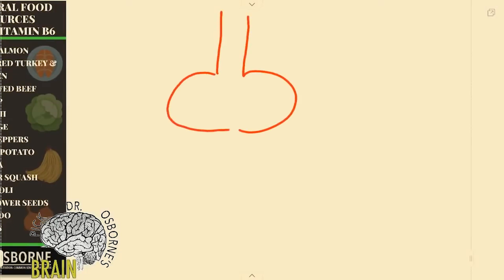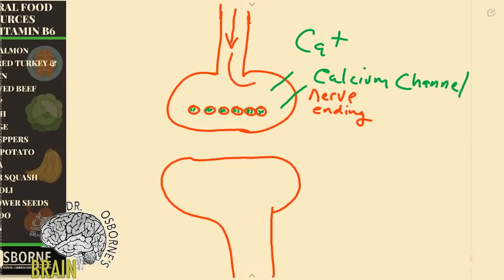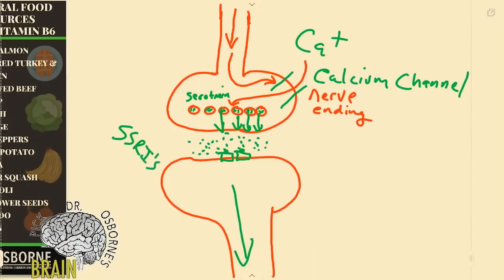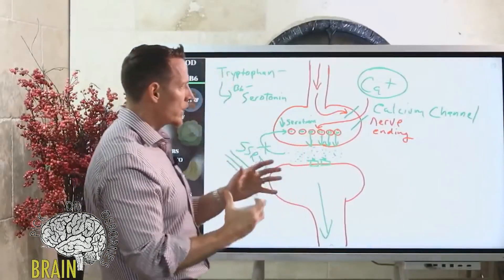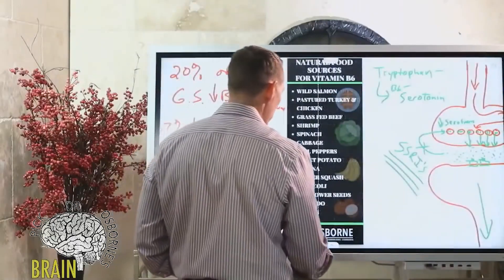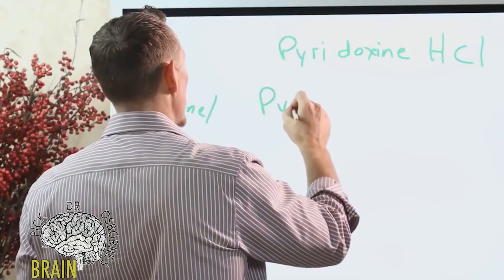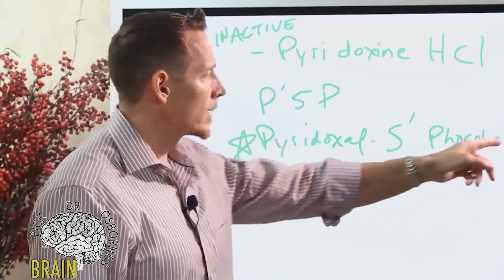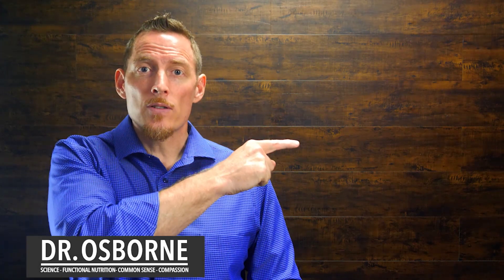Depression, Gluten Sensitivity, and Vitamin B6 Deficiency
One of the key roles of vitamins in your body is to help enzymes perform their job, which is to initiate biological reactions vital to life. And vitamin B6 (a.k.a. pyridoxine) is no exception. In fact, vitamin B6 assists a variety of enzymes involved in well over 100 biological reactions. Can Gluten be a cause for Vitamin B6 deficiencies? Let’s take a look at the reactions that vitamin B6 assists, how gluten relates, the risks of deficiency, and the best foods to eat to boost your vitamin B6 intake.